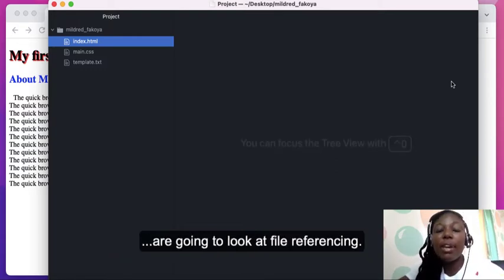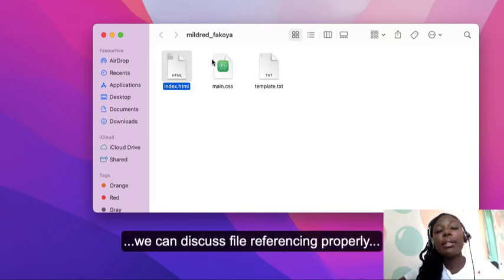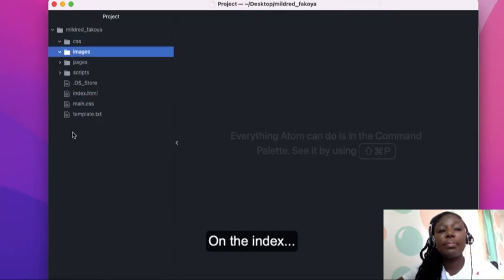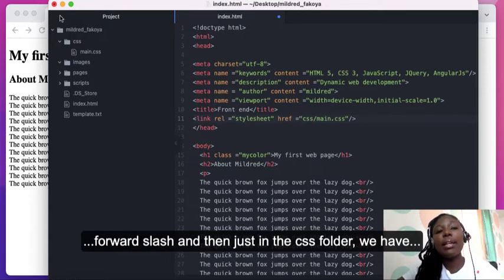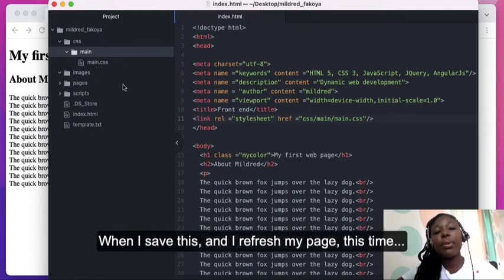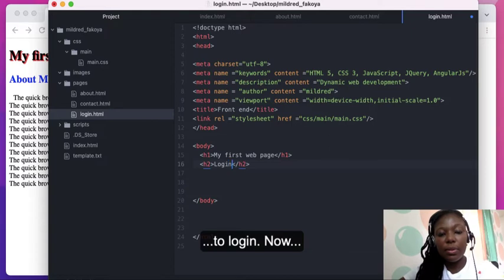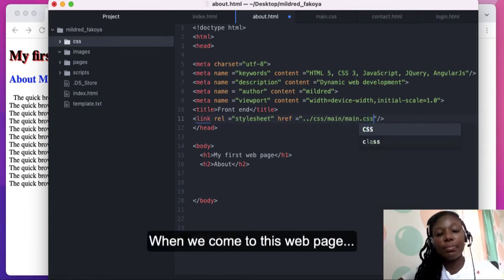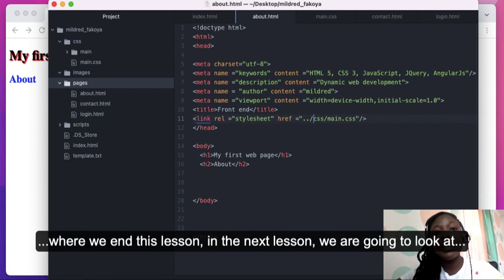Week 3 Lesson 1 File referencing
Course 1- Programming in HTML 5, with CSS 3and JavaScript